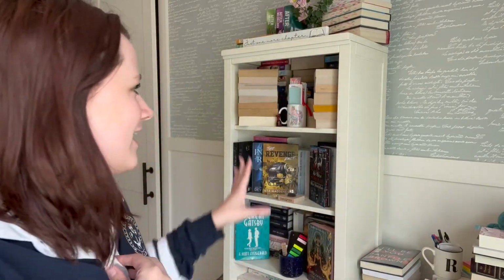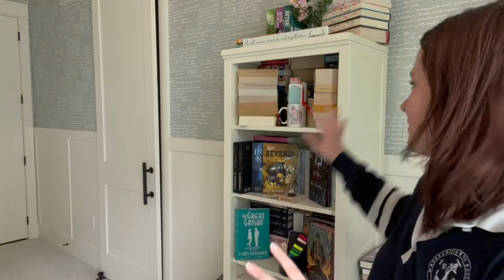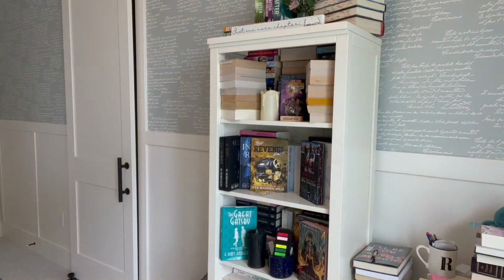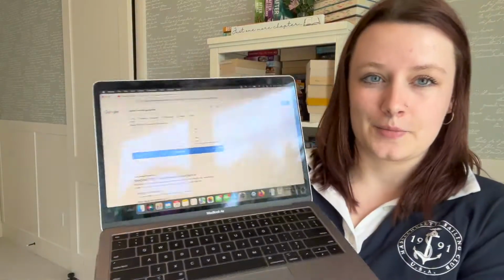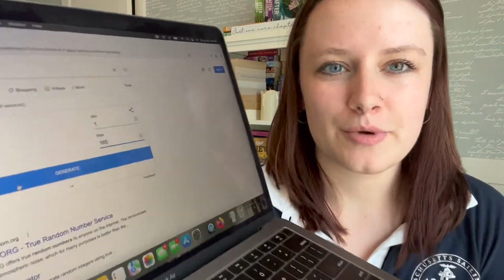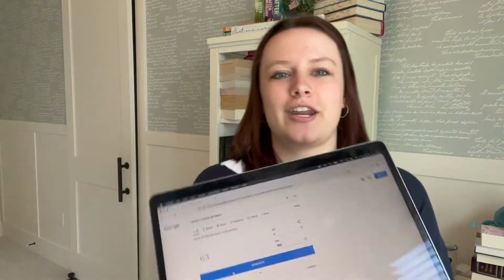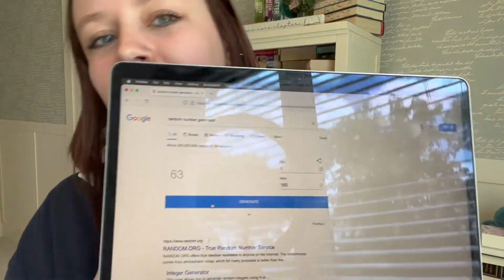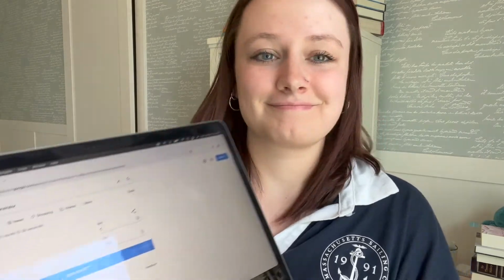random number generator chooses what i read 🎲 || READING VLOG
Sooo, fun fact: I noticed during editing that I COUNTED wrong and chose book 67 instead of 66 but oh well, I read this book anyway! I had a lot of fun with this vlog, even if this book didn't end up being a new favorite of mine. I'll definitely be letting a random number generator choose my books more often!

time stamps
intro: 0:00 - 5:46
update 1: 5:47 - 9:24
update 2/wrap up - 9:25 - end

CW for sexual content, addiction, loss of loved ones, murder, violence.

*this indicates an affiliate link. if you buy anything (!!) using this link, i will receive a small commission at no extra cost to you! thank you so much for supporting my channel💗

important!!

intro/outro made with the app intromaker.